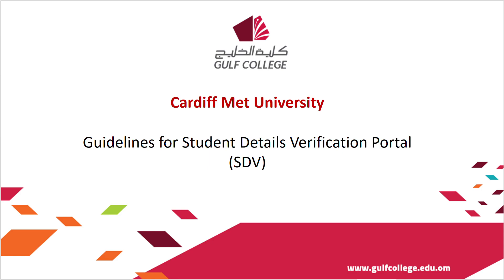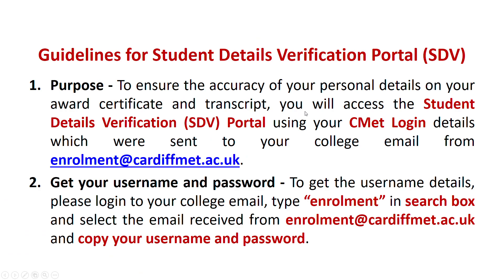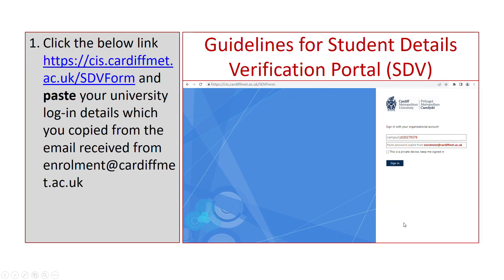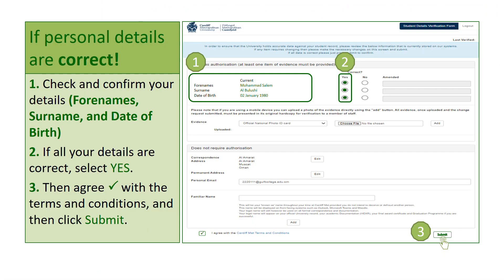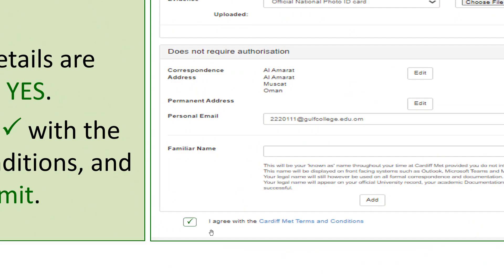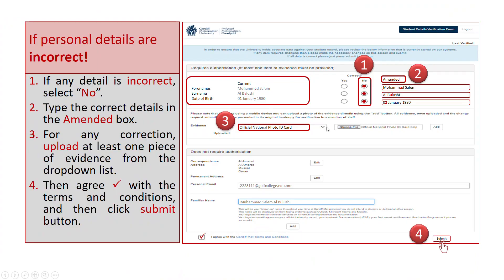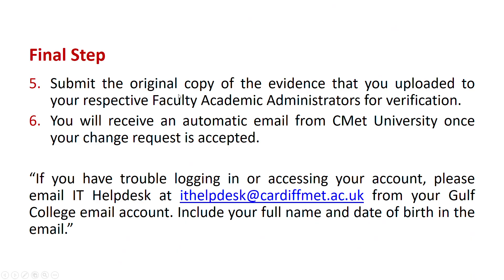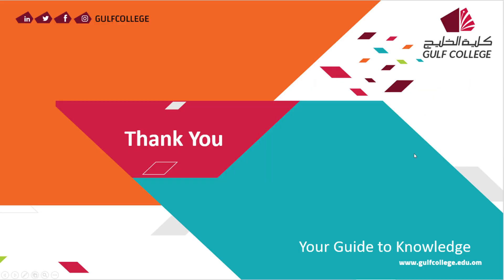How to update Student Details Verification on the portal of Cardiff Metropolitan University, UK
Dear student, today I am going to show you how to update your personal details on the student details verification portal. Let's start.

The purpose of this tutorial is to ensure the accuracy of your personal details on your award certificate and transcript, you will access the Student Details Verification (SDV) Portal using your CMet Login details which were sent to your college email from .

Secondly, to get your username and password. To get the username details, please log in to your college email, type “enrolment” in the search box and select the email received from and copy your username and password.

and paste your university log-in details which you copied from the email received from . Please keep in mind your Cardiff metropolitan university ID will start from ST which stands for student. This link is also available in the comments section on my YouTube channel.

If personal details are correct! Then, follow the steps from 1 to 3. Step 1, Check and confirm your details (Forenames, Surname, and Date of Birth) Step 2. If all your details are correct, select YES. Step 3.

If personal details are incorrect! Then follow the steps from 1 to 4. Step 1, If any detail is incorrect, select “No”. Step 2, Type the correct details in the Amended box. Step 3, For any correction, upload at least one piece of evidence from the dropdown list. For example, your Official National Photo ID Card.

As a final step, you will submit the original copy of the evidence that you uploaded to your respective Faculty Academic Administrators for verification. You will receive an automatic email from CMet University once your change request is accepted. “If you have trouble logging in or accessing your account, please email IT Helpdesk at from your Gulf College email account. Include your full name and date of birth in the email.”